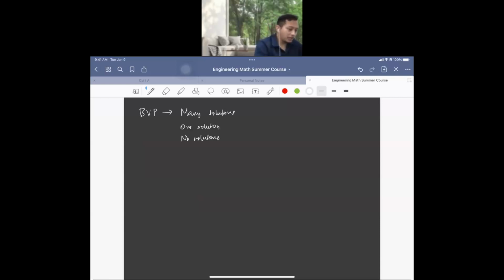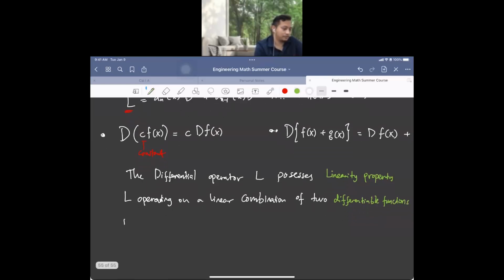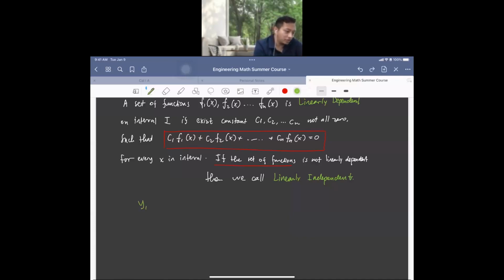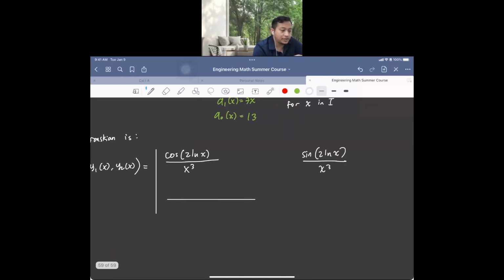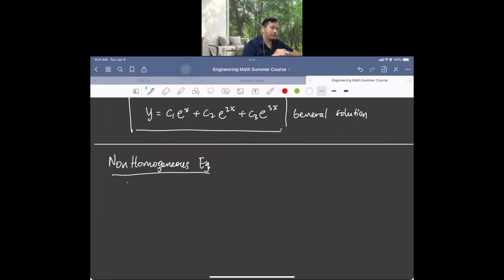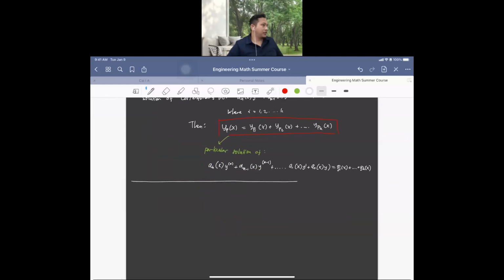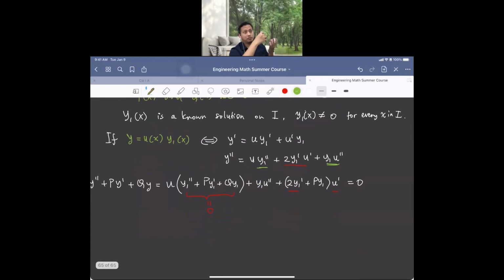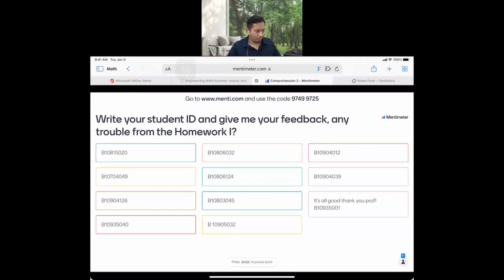Higher order DE intro-reduction order class 7/11 afternoon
This is the recording of the engineering of math class on 7/11 afternoon